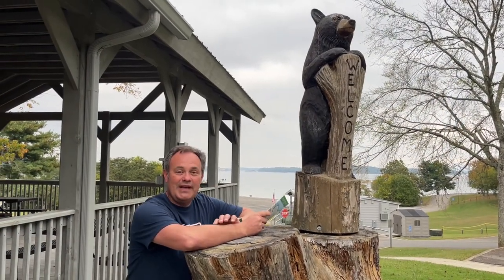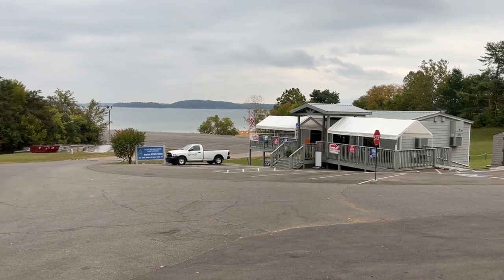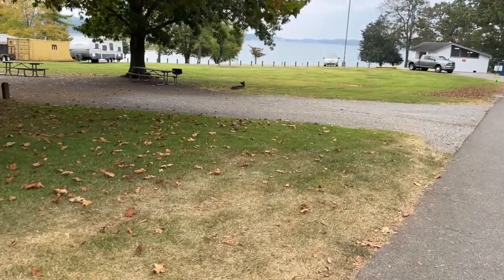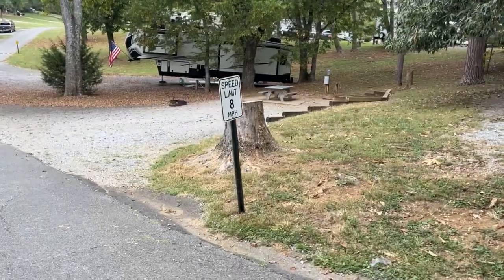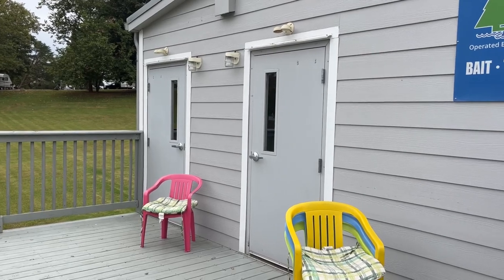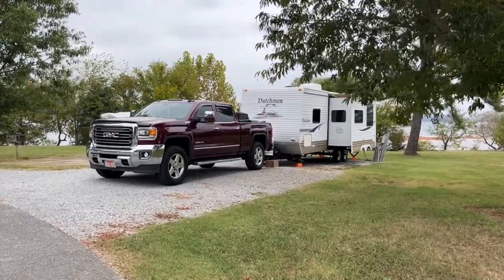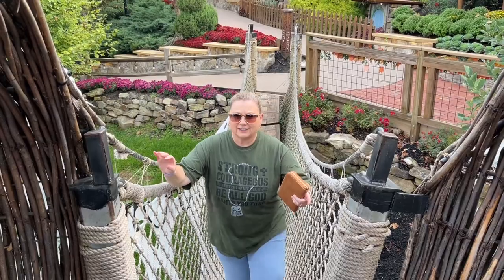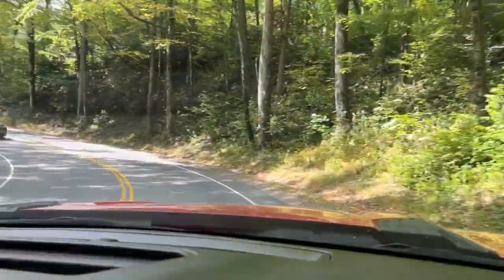Douglas Dam Headwater Campground/Vacation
Douglas Dam Headwater campground

Electric/water hookups only
Dump station
Gravel pads
65 sites
Clean Bathhouses
Landry service
General store/office
Kayak/canoe rental
We stayed at site #59

Time stamp

00:00 intro
01:04 Entrance and Office
01:46 sites 1-6
03:00 sites 7-9
03:48 sites 12-27
06:35 sites 28-44
11:23 sites 45-65
17:21 Campground Talking
18:58 The old Mill
19:34 Titanic
21:23 Anakeesta
26:28 Clingman’s Dome
27:46 Lost Mine Mountain coaster &Mini Golf
28:57 Buc-ee’s
30:02 Outro
30:33 Subscribe to the Channel